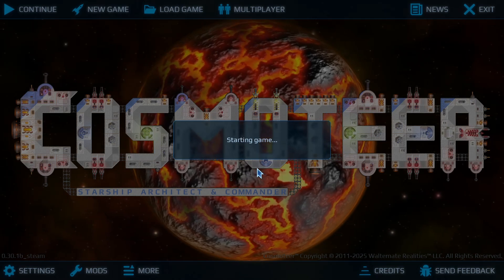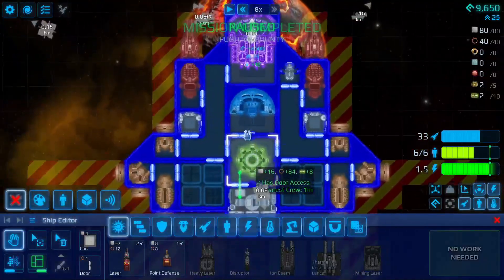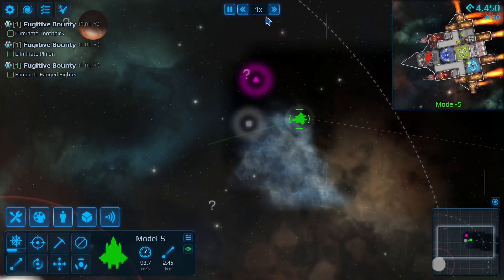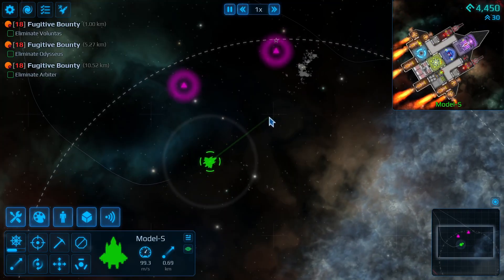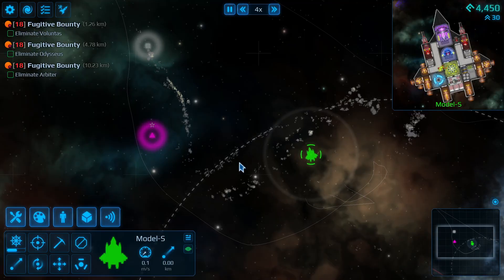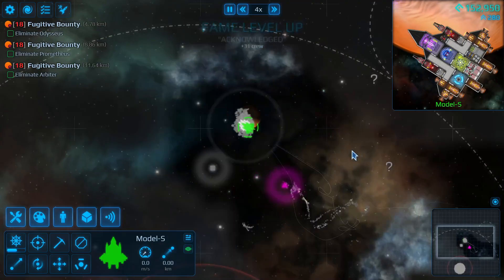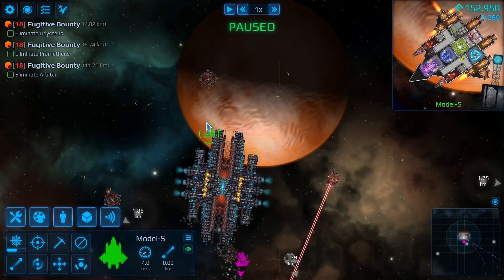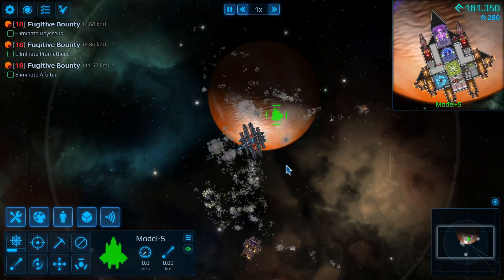How to Get 100k+ credits in UNDER 9 Minutes | Cosmoteer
Source: the video
This is a video on cosmoteer and is a beginner guide
This is also a speedrun technique i guess. I thought of it by myself though.